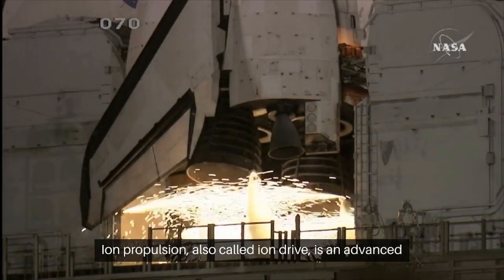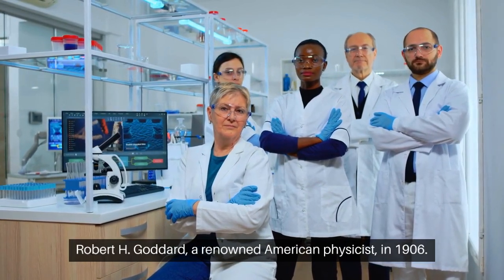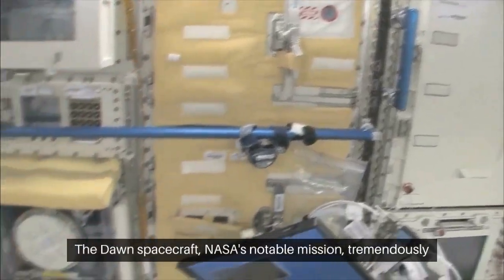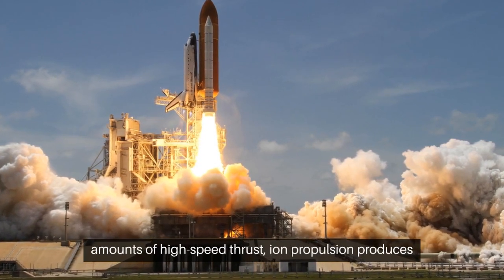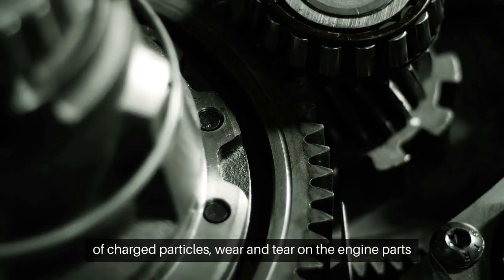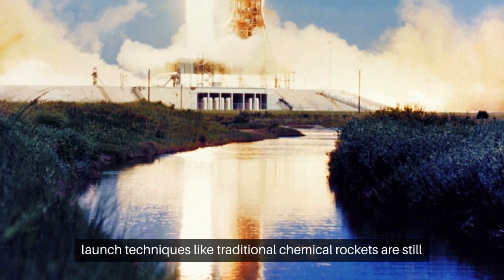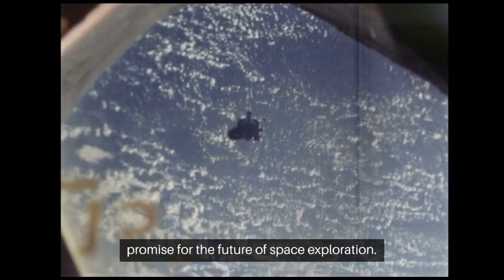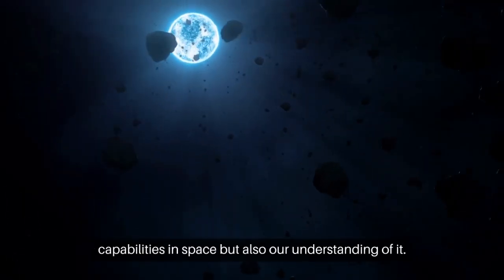Ion Propulsion in Space Travel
Explore the fascinating world of advanced spaceraft propulsion in this captivating video. Dive deep into the workings of Ion Propulsion - a game-changer in space travel technology. This video intricately explains how ion propulsion differentiates from conventional methods, fundamentally enhancing our ability to explore the vast cosmos. Understand how this groundbreaking technology propels spacecraft to extraordinary speeds over long distances, while consuming far less fuel. Through immersive graphics and detailed commentary, gain insights into the evolution of Ion propulsion, its role in past missions and its potential impact on future space exploration. A must-watch for space enthusiasts, tech-geeks, and everyone aspiring to comprehend the progressing frontiers of space technology. No previous technical knowledge is necessary - all you need is the curiosity to learn about the future of space travel. Don't miss out - join us on this incredible journey through the limitless expanses of the cosmos!